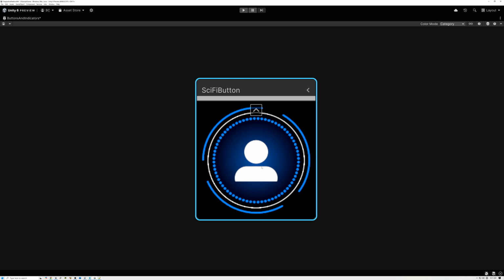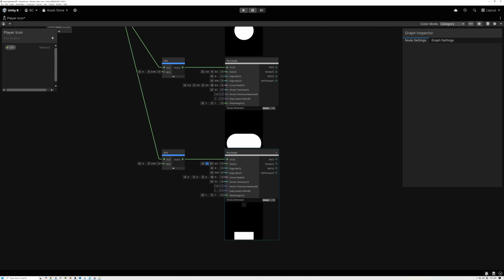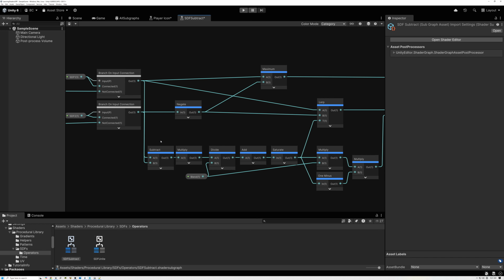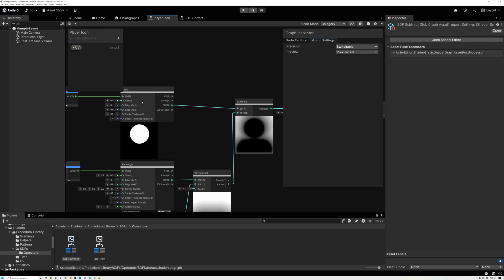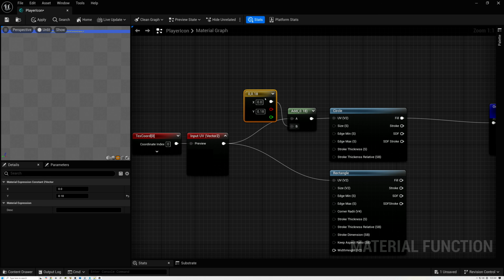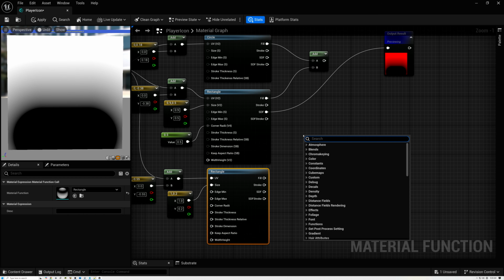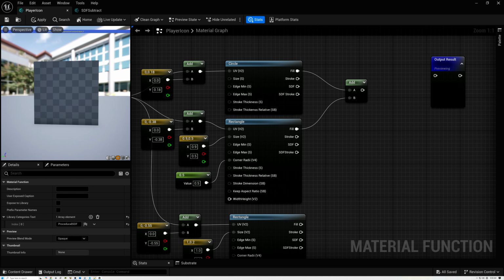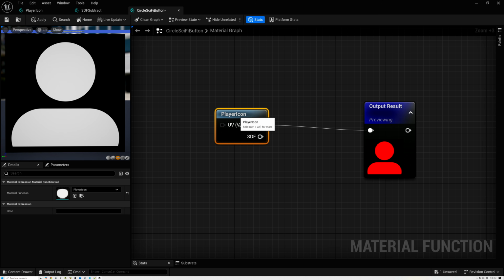Circle Button Part 1 - Procedural Shapes and Patterns - Episode 24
In this shader tutorial for Unreal and Unity, I show how to make a player icon from our circle and rectangle SDF nodes. Next week we're going to use this icon as the center of our circle-shaped sci-fi button.

Theme Music
Peace in the Circuitry - Glitch Hop